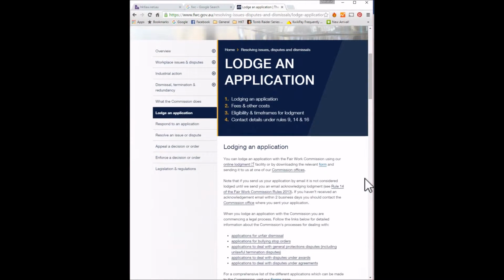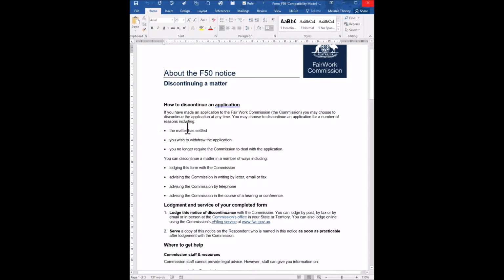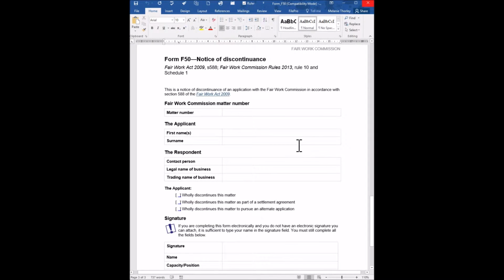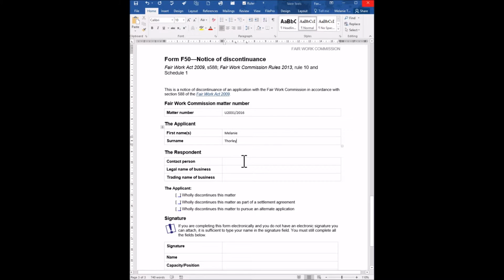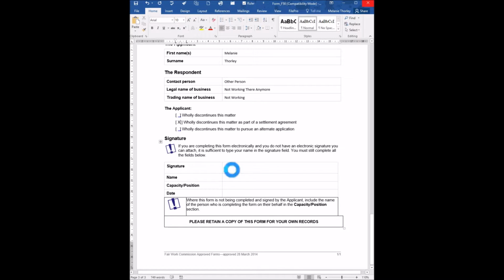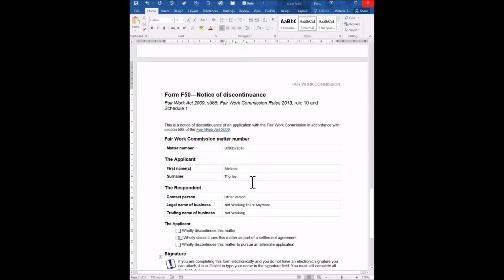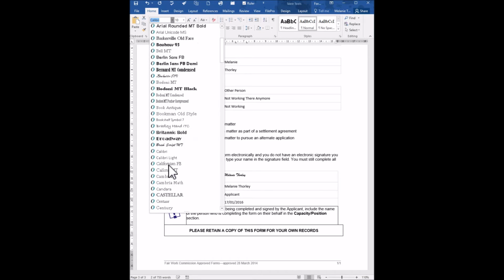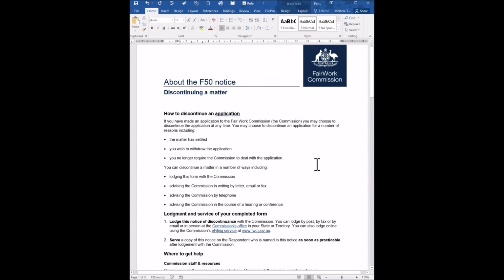How to fill in a Form F50 Discontinuance - MJT Law tutorial session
Brisbane employment lawyer - MJT Law - 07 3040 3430

How to discontinue a matter in the Fair Work Commission by MJT Law.

Hi. Welcome to MJT Law's tutorial session. My name is Melanie Thorley, and I'm the principal at MJT Law. Today, I'm going to show you how to find and fill in a F50 Notice of Discontinuance. The first thing we're going to do is we're going to go to the Fair Work Commission website just by dialing in FWC into Google. You'll see that there are a lot of choices here. We can go into, scroll down into forms and lodgements. From there, we go into, scroll down to forms. Then we're going to find our form.

Now we know it's a Form F50, so we're just going to scroll down to the 50 here. You just click on that to download us. This is our Form F50. You will use this form if you are looking at discontinuing a matter that you started with the Fair Work Commission. Now that could be because the matter has settled or you may with to withdraw the application, or you don't want the Commission to help you anymore about dealing with this Commission.

There are lots of ways that you can lodge the form. You can lodge the form with the Commission. You can advise the Commission by writing or emailing. You can call them by telephone. The easiest way to do that is just to fill in this form and send it in. First of all, we go down to the form. It's just a really simple form, as you can see here, that asks for the matter number, your first name, your surname, the other party's names, and what's going on here.

We're just going to type in a matter number. We're just going to call it U2031/2016. We're going to put my name there as the applicant, Melanie. My last name is Thorley. Now I'm going to have a fictional person as the contact person for the respondent. We're going to call it Other Person, and the legal name for the business is Not Working There Anymore. The trade name of the business is Not Working.

The question you've got to ask yourself is what you want to do. Do you just want to wholly discontinue the matter? Or was it part of a settlement? Or are you discontinuing the matter and you're going to pursue something different? Normally, you would either discontinue the matter as a whole, or you've come to some sort of settlement and that's why you're discontinuing the matter. We're going to say, we're going to put X here, and that's going to say that you've mediated, that you've come to a resolution or some sort of settlement, and that's why you're discontinuing the matter.

Then you put your signature in. You put your name, so I'm going to put Melanie Thorley. Now because I'm the applicant in this matter, I'm going to put applicant here because that would be the capacity for which I'm filling in this form and signing it. Also I'm going to put the date. Then it's time for me to print just this page. You don't need to print these other pages. You print just this page, and then you send it in.

Now there are different ways that you can sign this. If you're going to send it electronically, that means if you're going to email it to the Commission, then you can just put your name here by typing your name in it. That would be something like this. Other people like to get a little bit fancy, and they want to make it look like a signature. You might want to choose something from the list. Let's choose this one, and it's really small so I'm going to make it just a little bit bigger, and there we go.

That would be my form and I would then print it out or I would email just this page to the Commission and that would be the end of the matter. Now you would normally have the email which it has been corresponding with you at the Commission to send it through to. My advice is just to follow that up in a day or two to make sure that they received it and that they're actually alerted. That's all you need to do to discontinue a matter at the Fair Work Commission.

I hope that's been helpful for you today. Let me know if you've got any questions. . Thank you for listening.